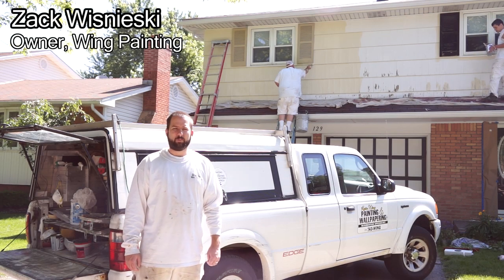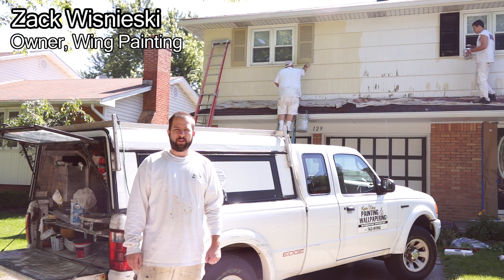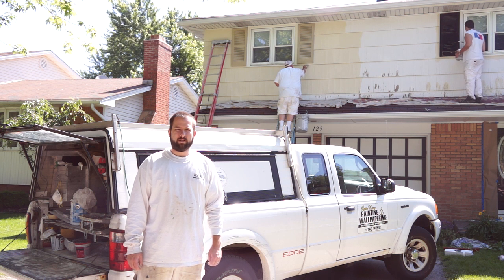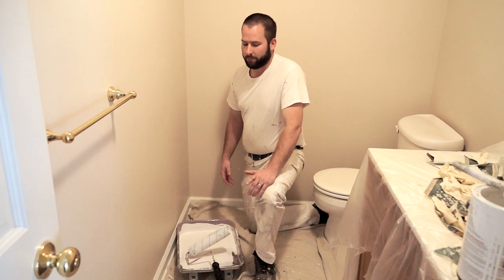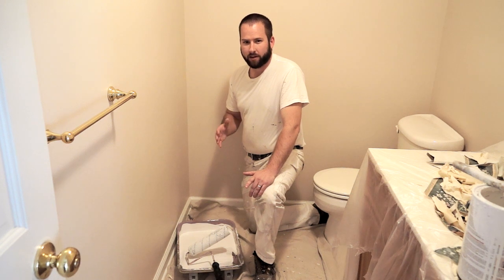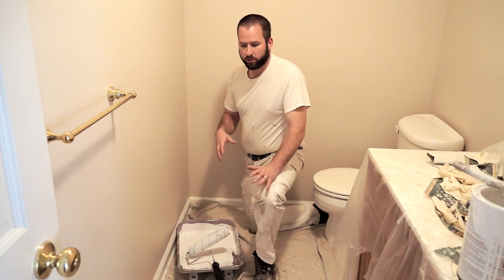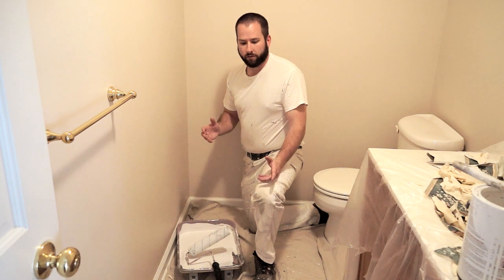Wing Painting- How to Choose a Painting Contractor: Preventing Drips